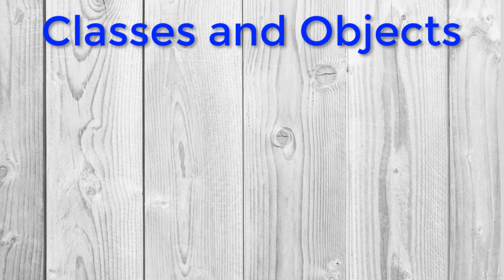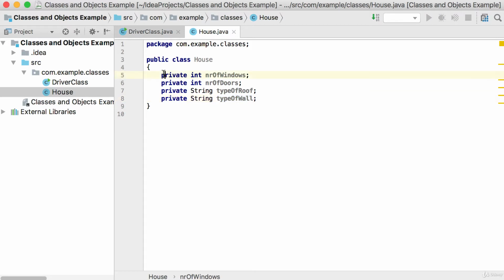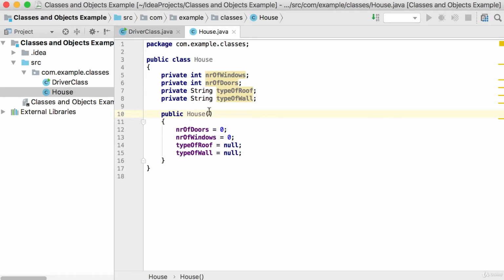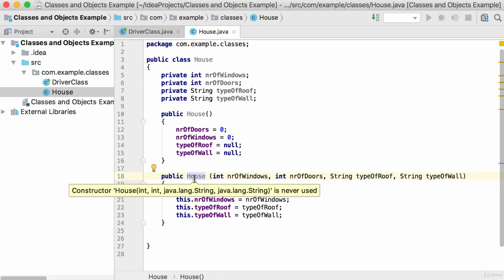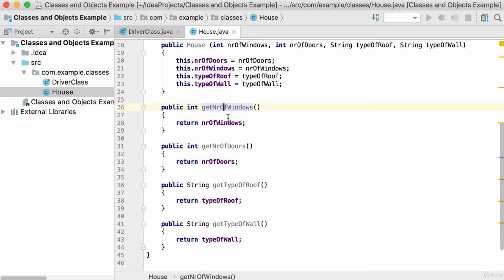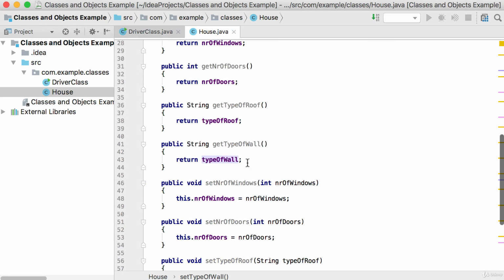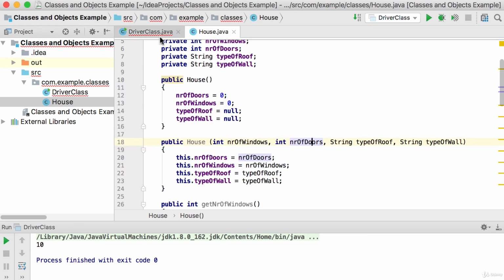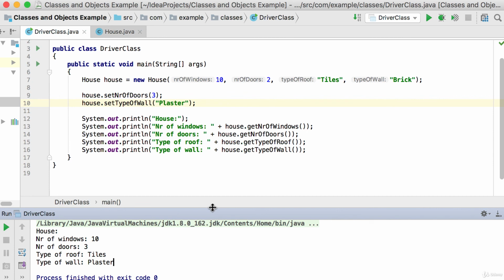23 Classes And Objects | Learn Android Application Development